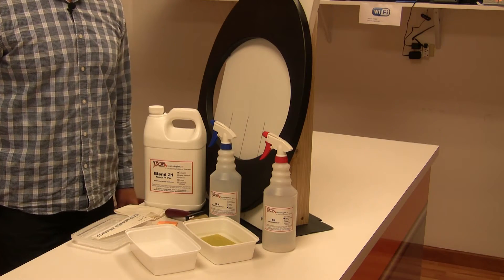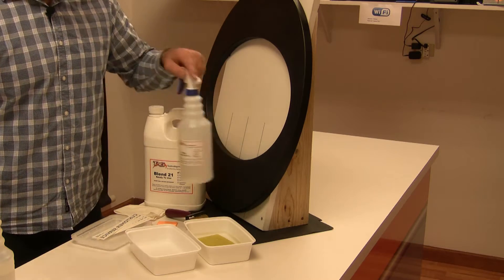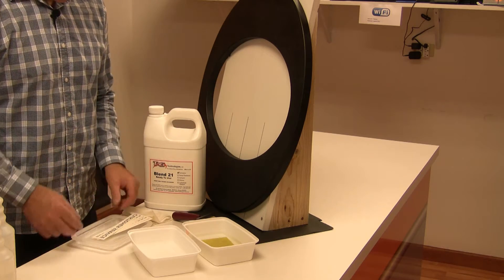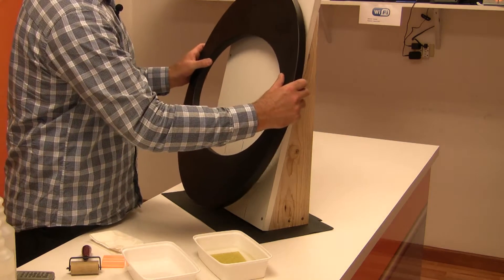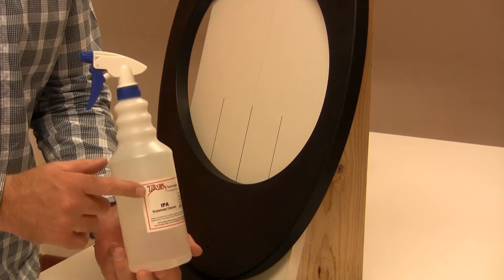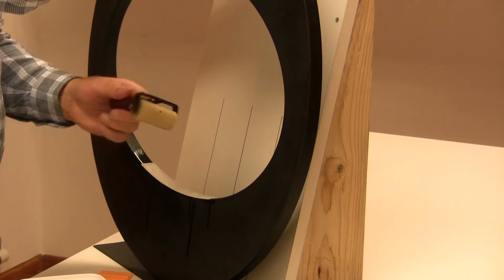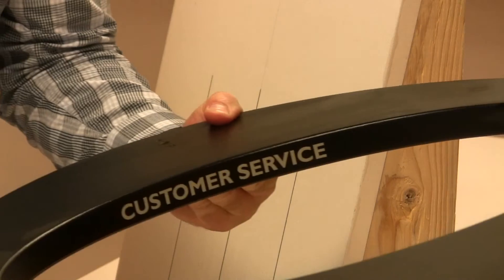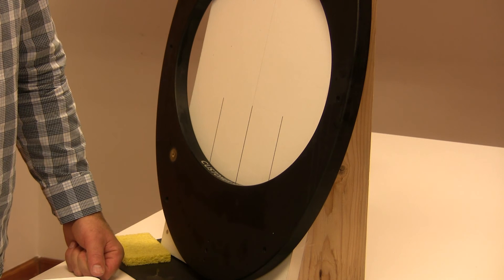Decorating Powder Coated MDF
TAG Technologies' DuraTAG Ink Transfer being applied to an inside radius of a textured powder coated MDF part.